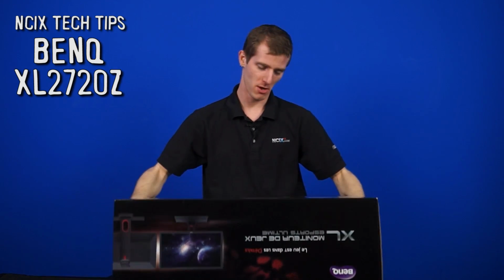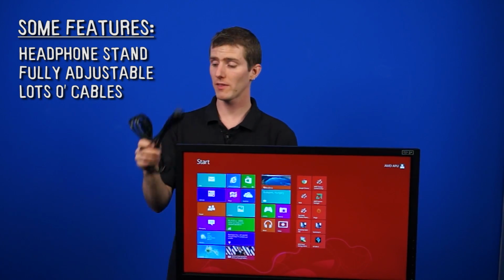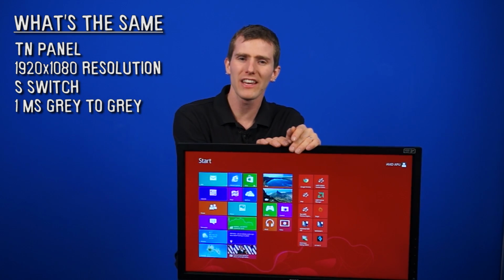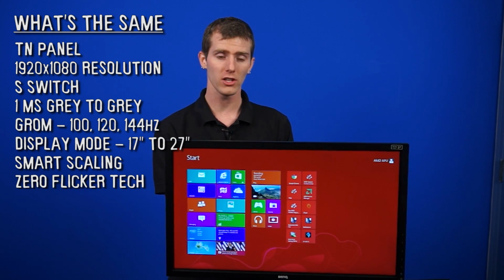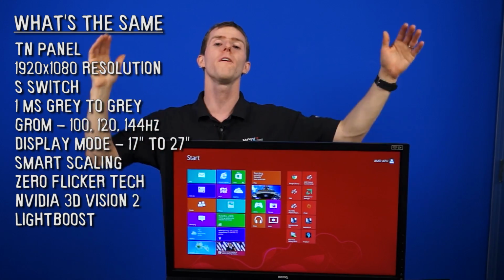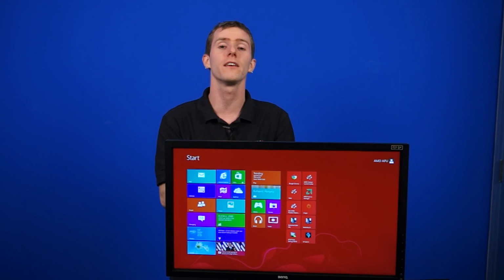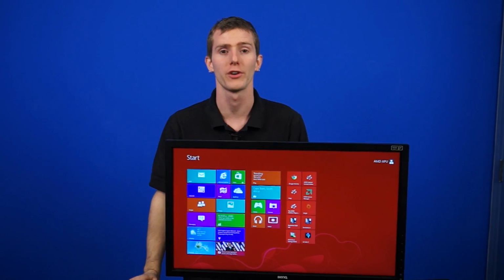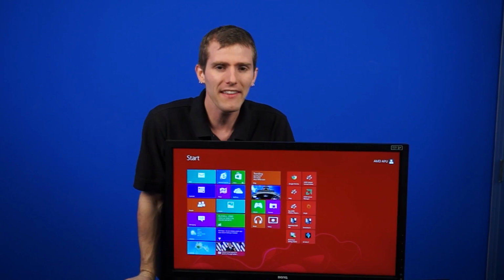BenQ XL2720Z 144Hz Gaming LCD - Product Showcase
Linus gushed about the 24 inch gaming monitor from BenQ.  It has color accuracy that doesn't detract from the overall experience.  Now we put the 27 inch version in in his hands to see how it compares.